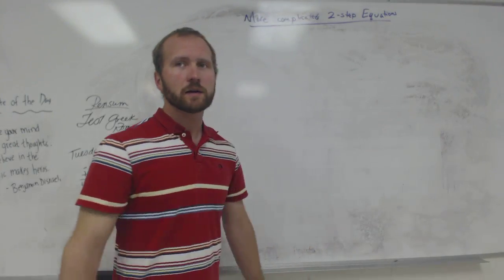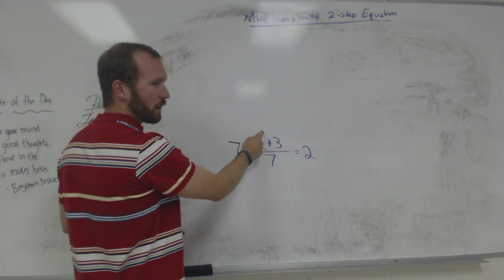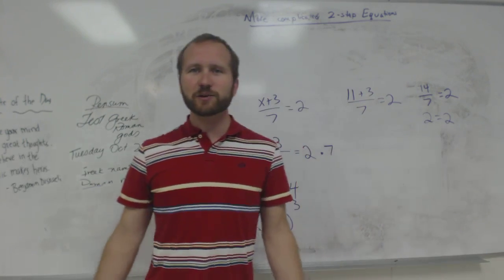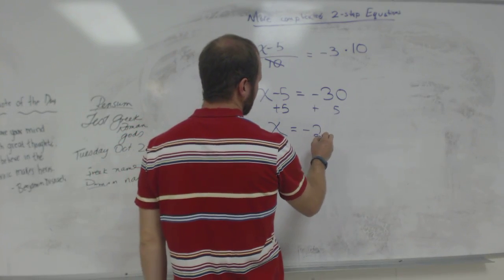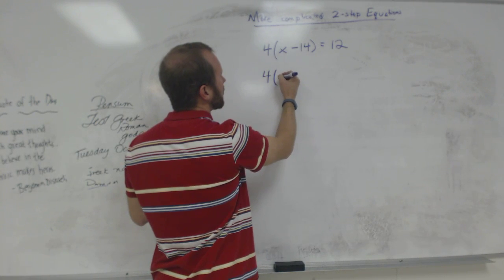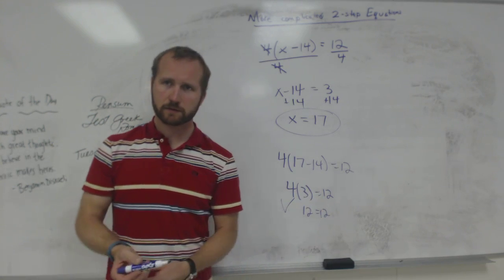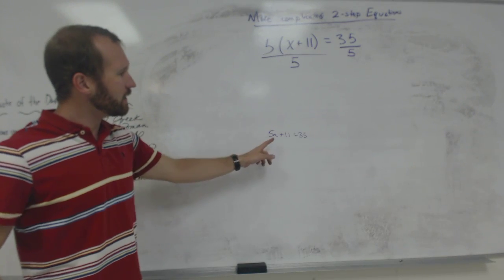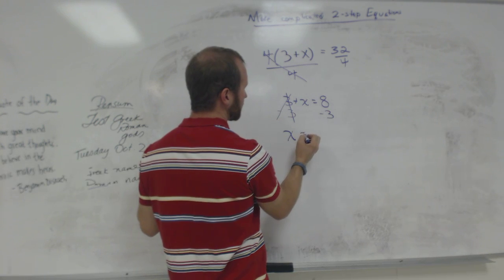10 20 Nate More Complex 2 Step Equations